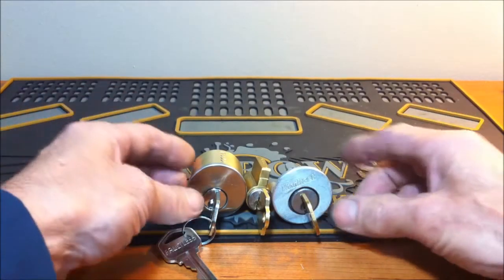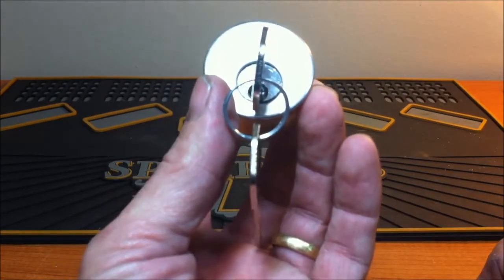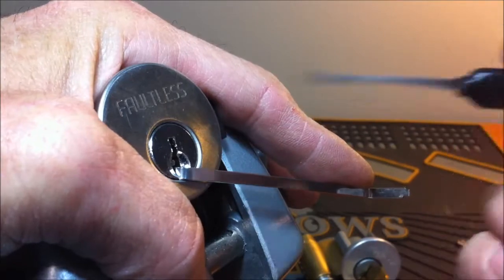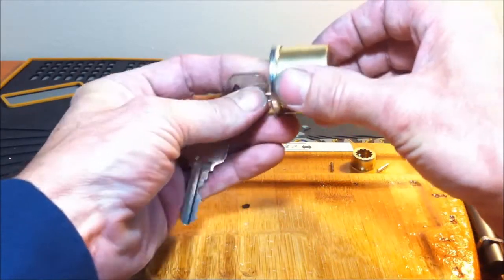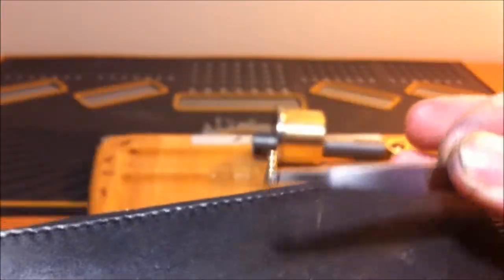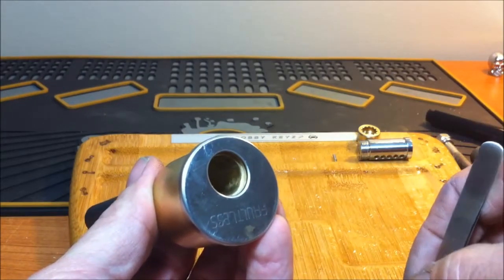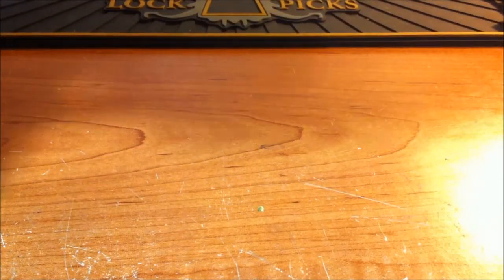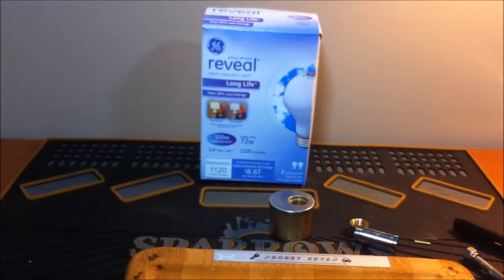(52) 5 Pin Faultless spp'd and gutted pinned by "Texas Jim" plus Safety Tip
This lock was pinned by Texas Jim it was the first one I've picked of his. Plus a safety tip.Do not use GE Reveal light bulbs one blew up in my office and I looked on line and found hundreds of others that have blown up in other cases. Manufactured in China, Made in China. Need I say anymore.